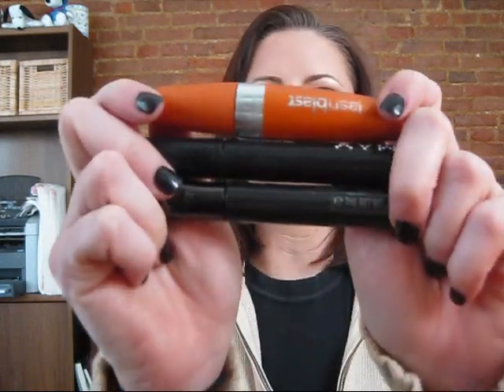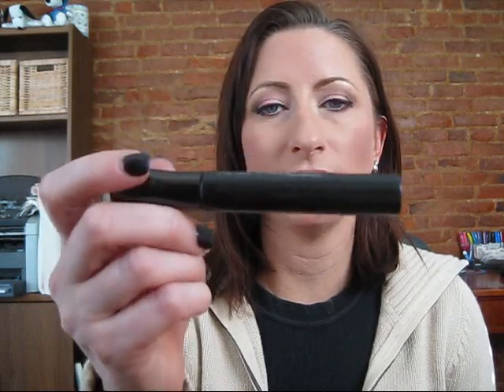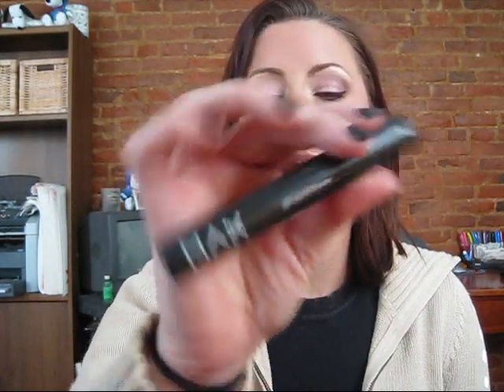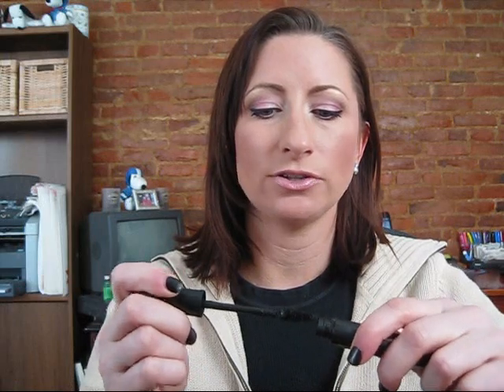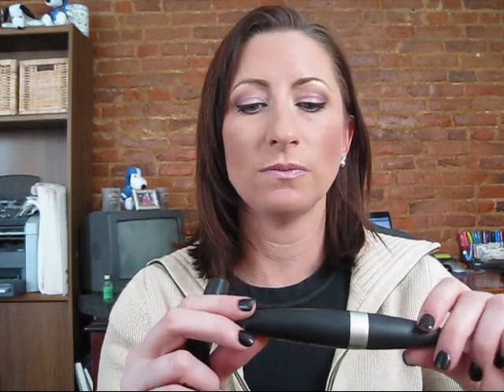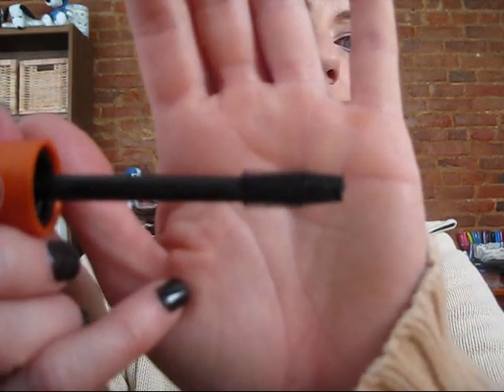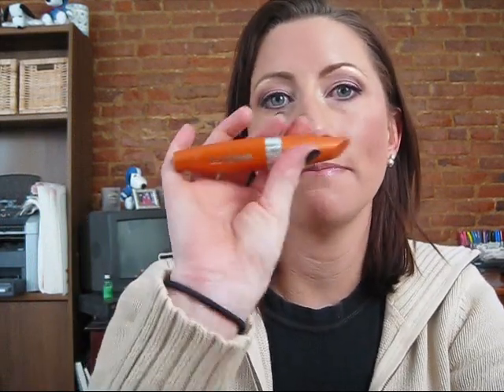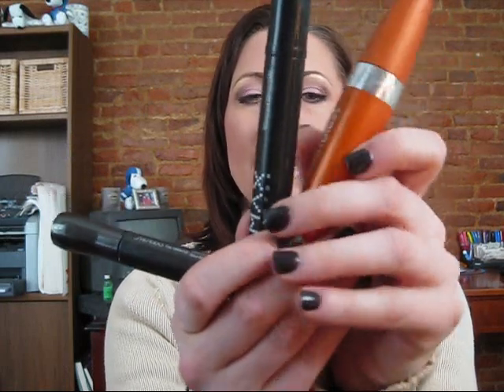TAG 3 mascaras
I was tagged by Laurab118 for my 3 favorite mascaras.
Products discussed:
Sheishedo Mascara base
Max Factor 2000 Calorie (and the new extreme)
Cover Girl Lash Blast

I am tagging:
pinksealight
lollipop26
shimmering2light
TheCurrentCustom
macface2adore